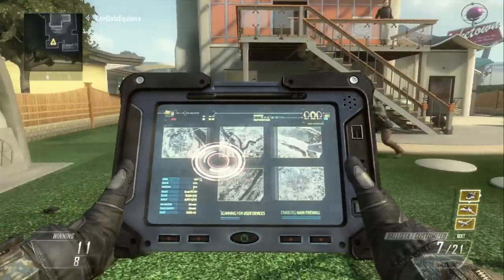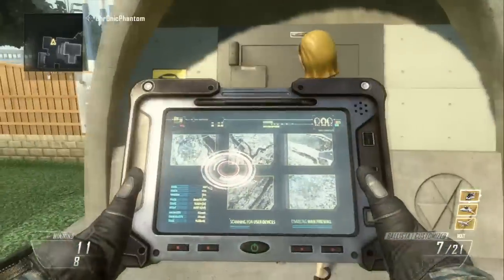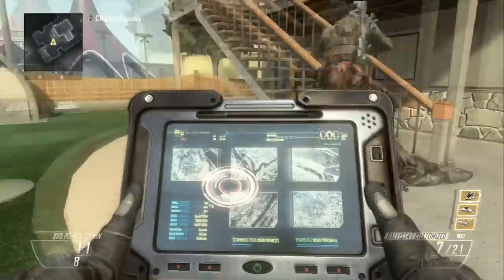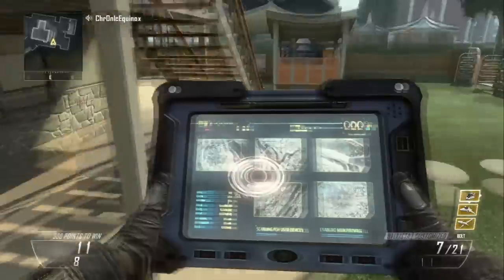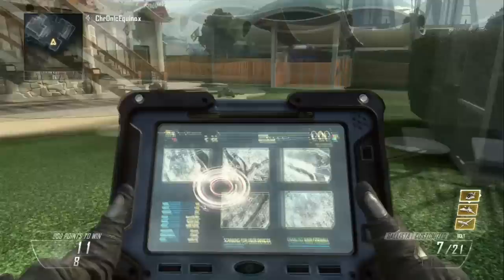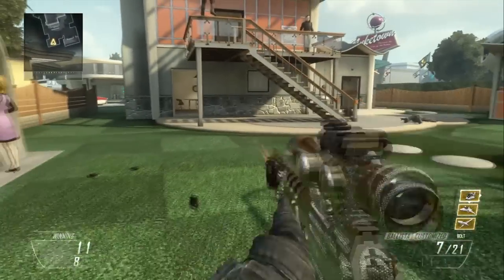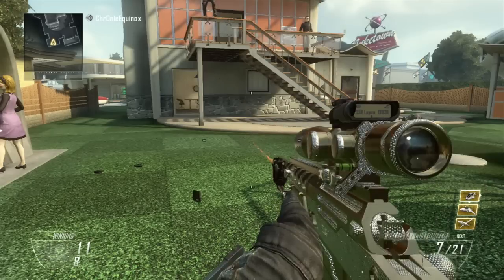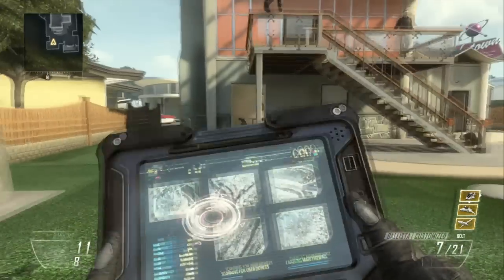Tips and Tricks Black ops 2: Ipad Glitch (Patched)